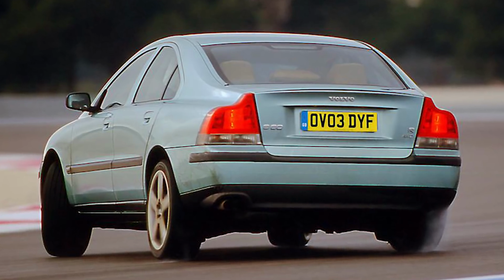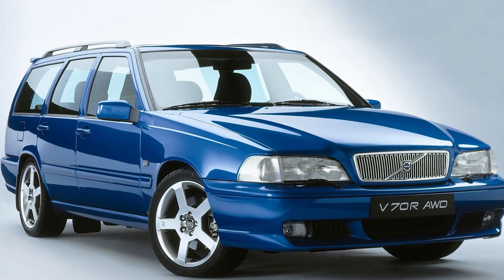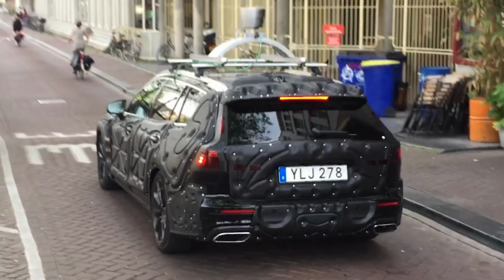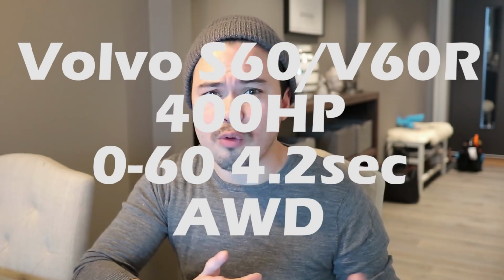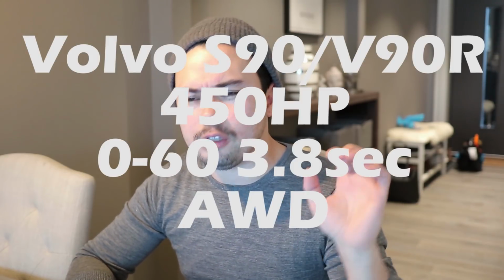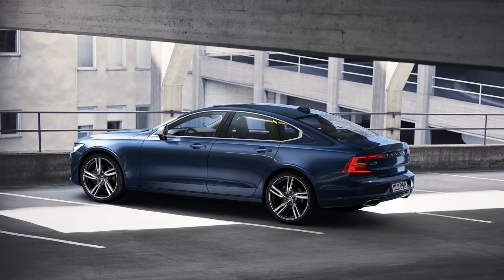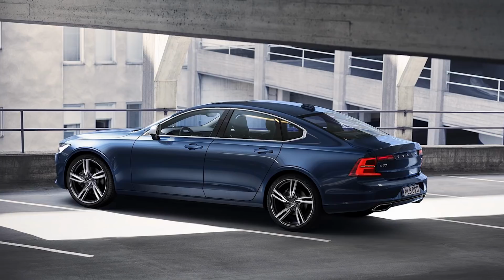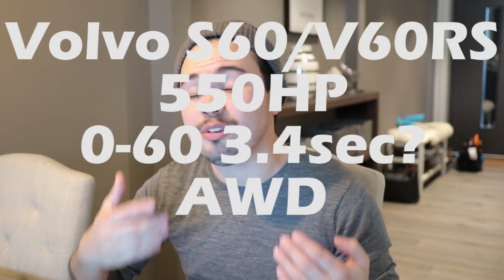Should Volvo Build An S60RS With 550Hp?!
Now that Polestar is becoming an independent luxury brand, should Volvo revive the R models?

Krisrifa @ Instagram
Riisfalch @ Snapchat